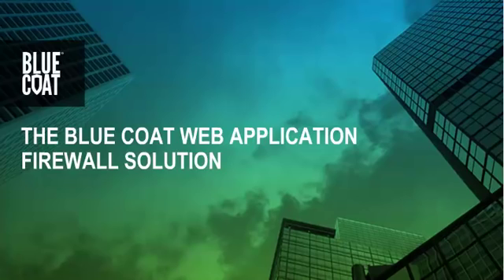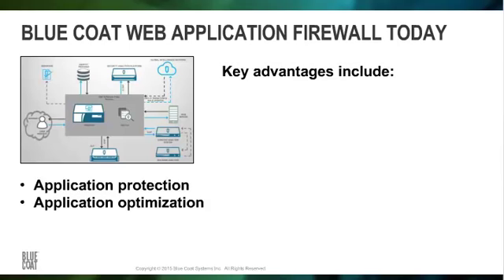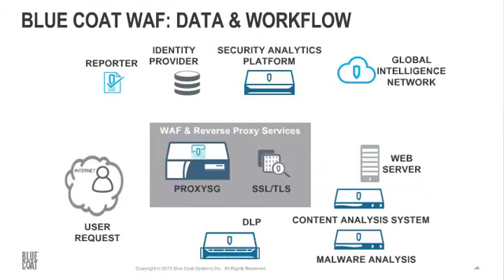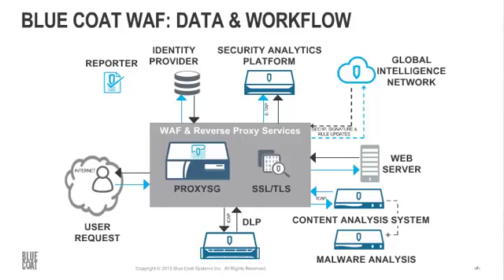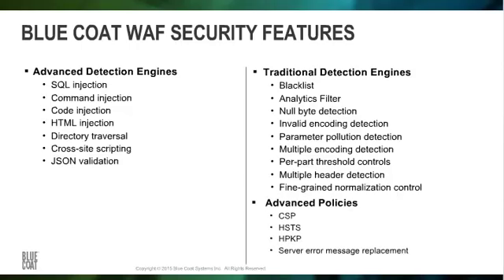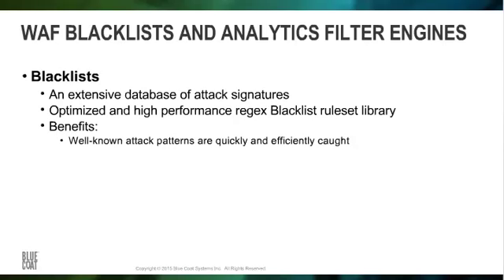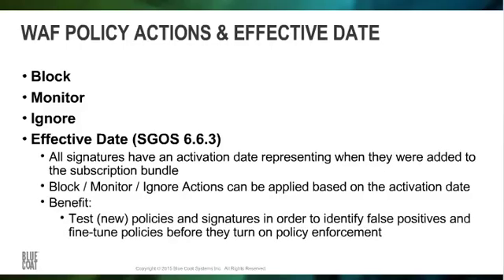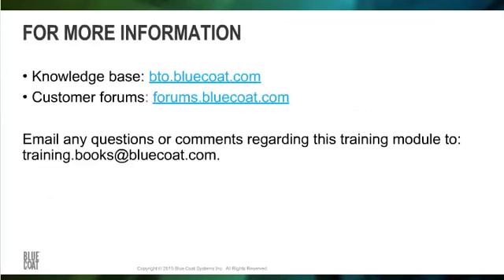The Blue Coat Web Application Firewall Solution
This course describes the benefits and features provided by the Blue Coat WAF solution as implemented on the ProxySG platform, the data workflow and topology of the solution, and how some of the key features function to provide a complete WAF solution.